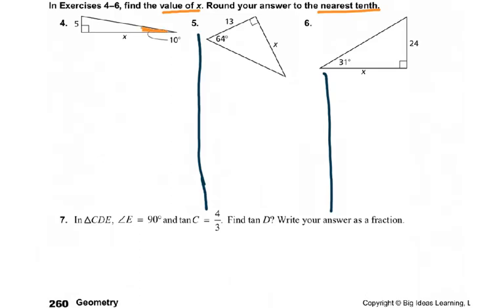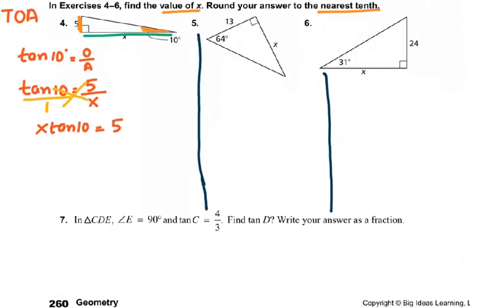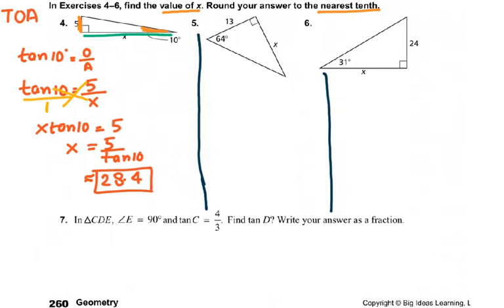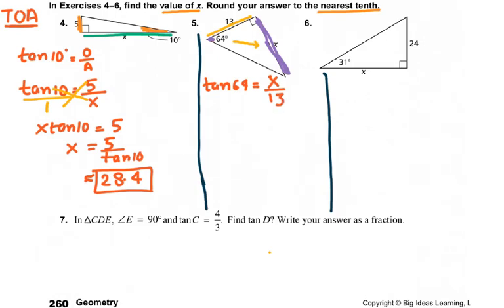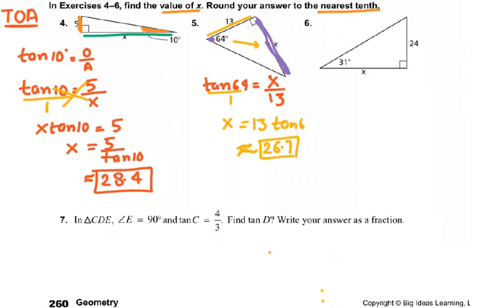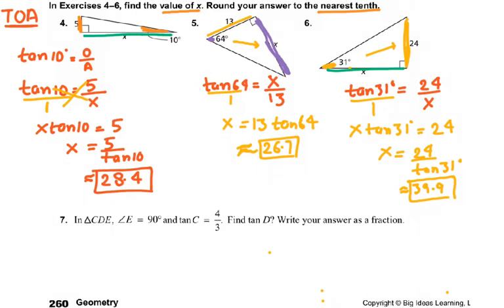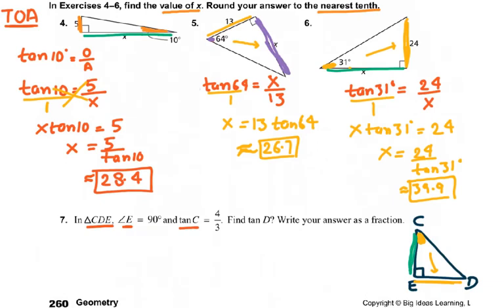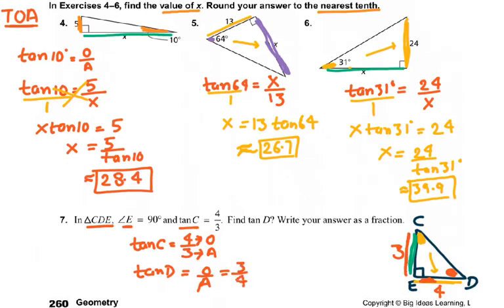The Tangent Ratio( Sec 9.4- Question#4-7 Big Idea Math)